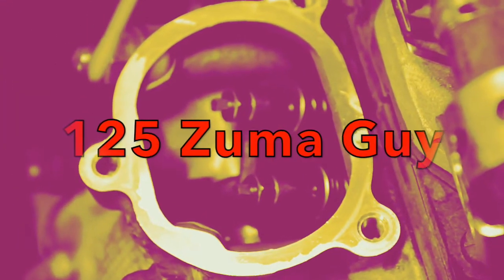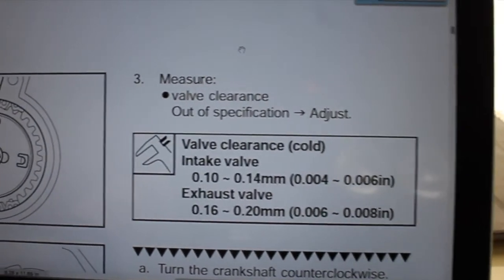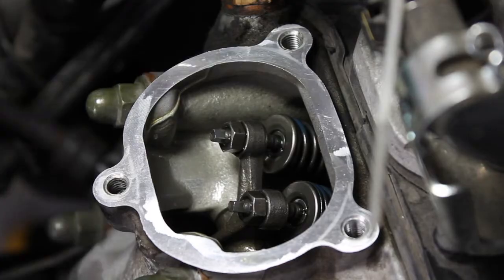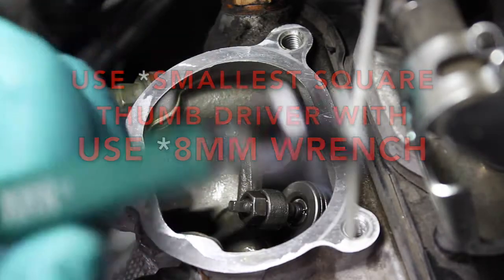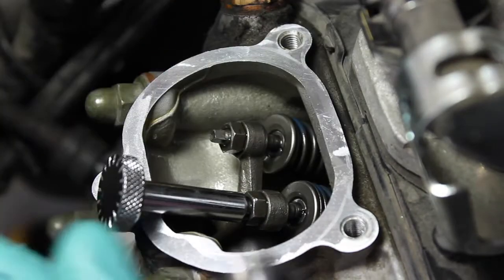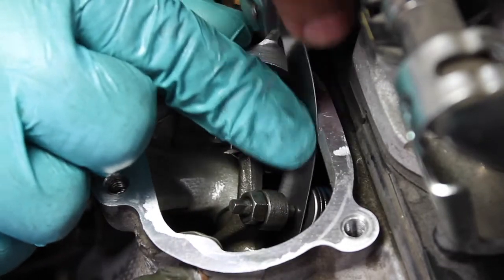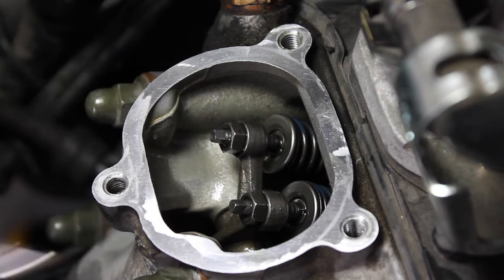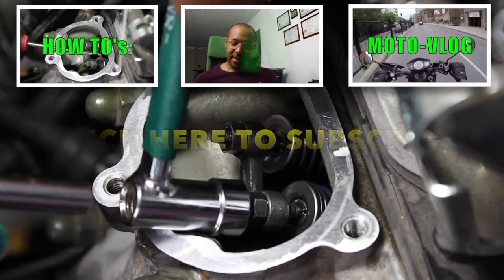EASY & SIMPLE Tools☛ Valve Adjustment for Scooters, Mopeds and Pocket bikes #25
Valve Adjustment is a critical component for an efficiently running engine especial on small scooter/motorcycle motors. To retain a seal and have valve seated well, owners must have valves checked at every interval. I show how I go about adjusting my zuma scooter 125 Bws intake valves between 0.004"-0.006". I used a Tappet Valve Tool and A Feeler gauge.

125ScooterGuy uploads new videos weekly.
Ride
*Scooter Blue 2009 Zuma(BWS) 125cc.
 Mod list
*Malossi Multivar kit (# 5112701)
*Polini Speed Clutch Bell
*Polini Maxi Speed Clutch
 Helmet Set-up
*Icon Mainframe Skull Helmet
*Chin Mounted GoPro Hero4 Silver Music edition
*Standard housing with drilled out access hole
*Vidpro XM-G Lavalier lapel Microphone for GoPro
*Verbatim® 32GB microSDHC UHS-I U3 Class 10
 Editing Set-up
*Macbook Pro (13-inch, Early 2011) i5 2.3 GHz 16Gb Ram
*Mac OS X Yosemite 10.10.5
*iMovie vers. 10.1.1

Tools used
6PC.TAPPET ADJUST.DRIVER SET.COLOR HANDLE